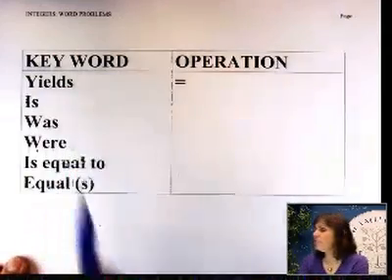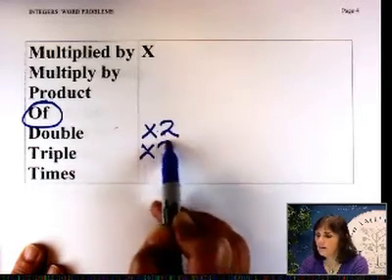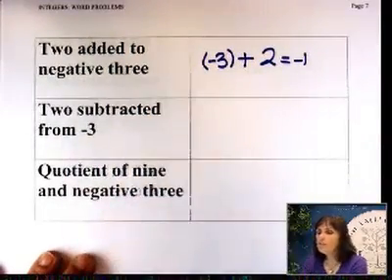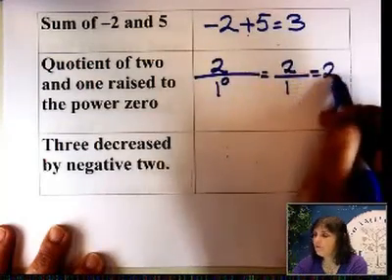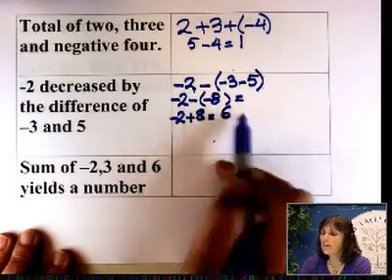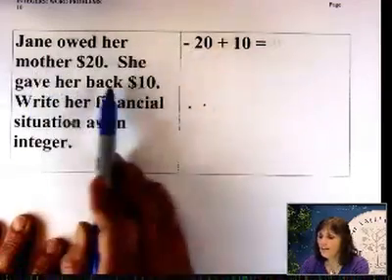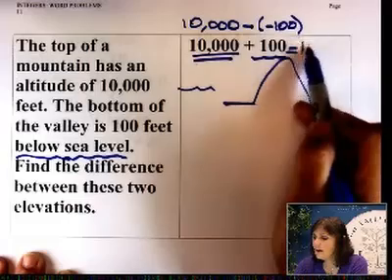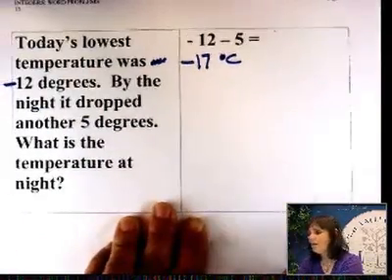PreAlg 7 Integers Word Problems with Integers